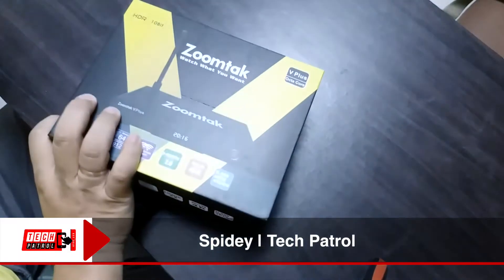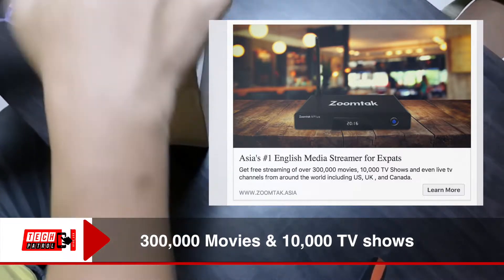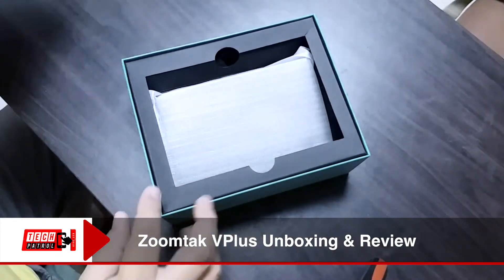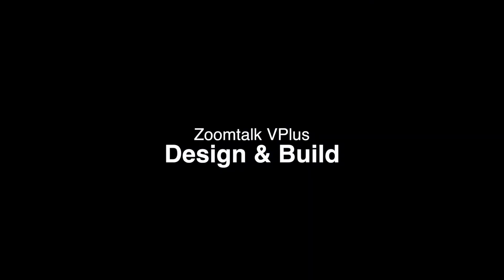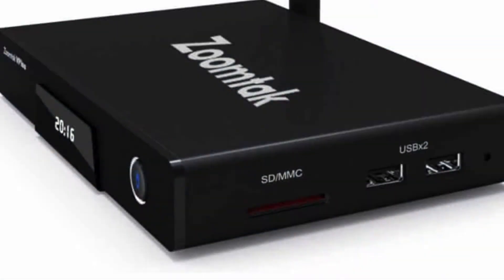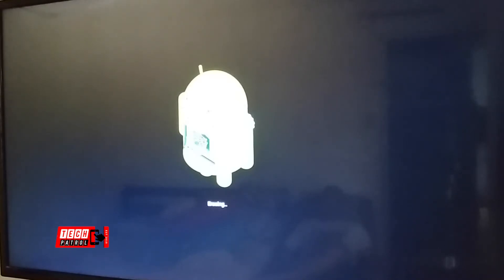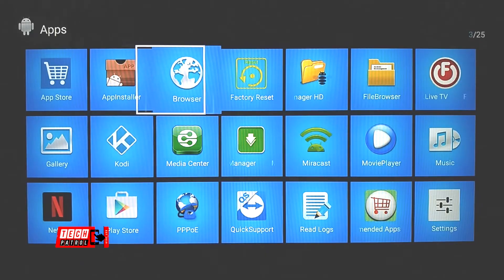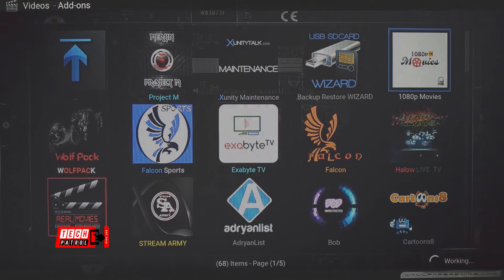Zoomtalk VPlus Quick Review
Specs:
CPU – Amlogic S912 octa-core ARM Cortex A53 processor @up to 2.0GHz
GPU – ARM Mali-820MP3 @ up to 750MHz
Memory – 2GB DDR3
Storage – 16GB eMMC flash and SD slot
Video Output – HDMI 2.0, CVBS output (RCA)
Audio Output – HDMI, and stereo audio (2x RCA), Optical Audio
Video codecs – VP9-10/ and H.265 up to 4Kx2K@60fps, H.264 and more
Connectivity – Gigabit Ethernet, dual band WiFi 802.11 b/g/n/ac, Bluetooth 4.0
USB – 3x USB ports
Misc – IR receiver, digital LED display
Power Supply – 5V/2A